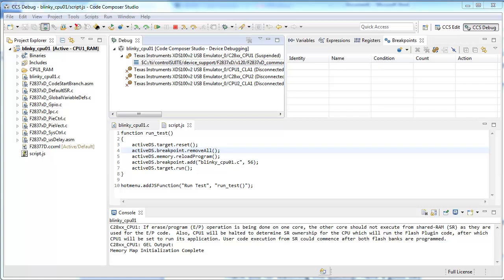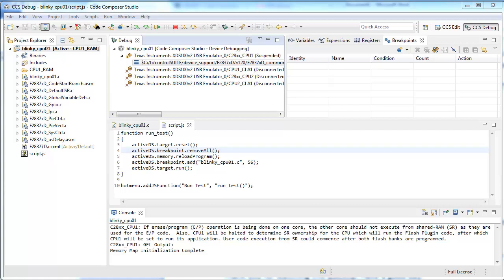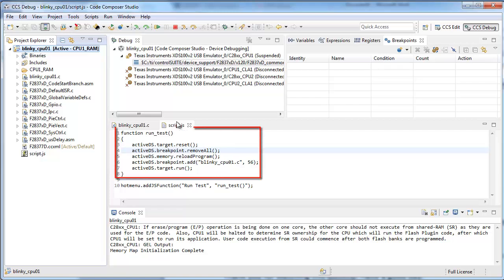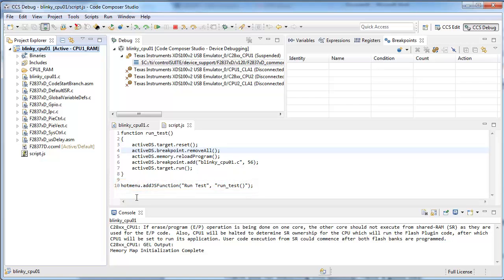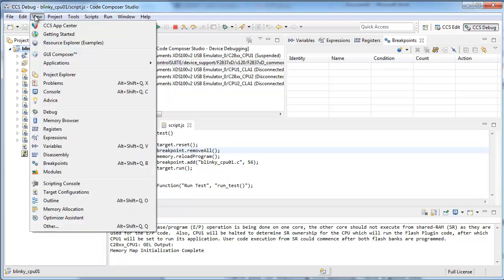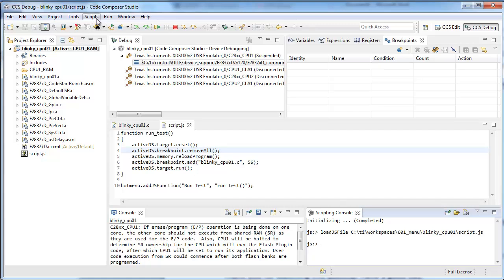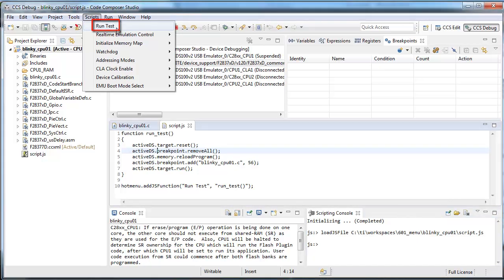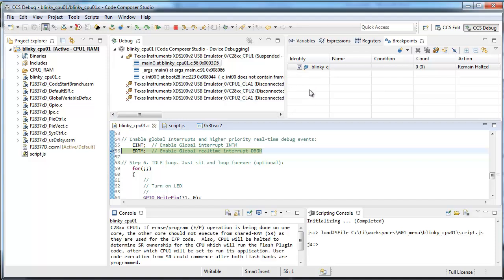Automating debug actions with a menu item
Functions in a custom javascript can be tied to a menu item under the 'Scripts' main menu in CCS. This video demonstrates how this is done.